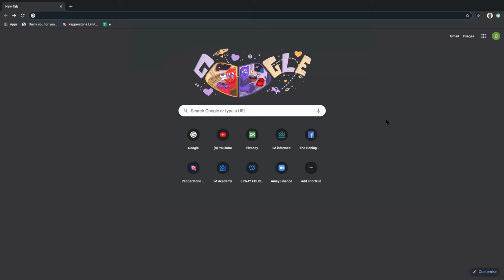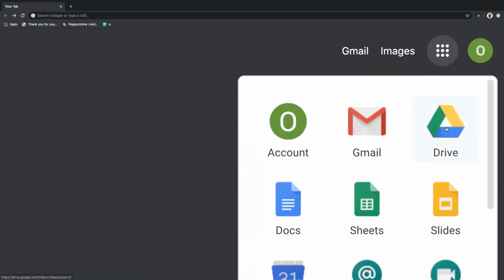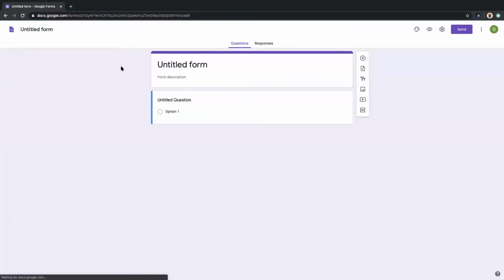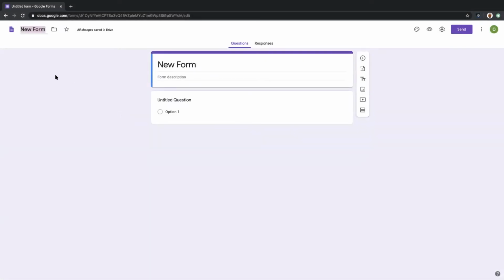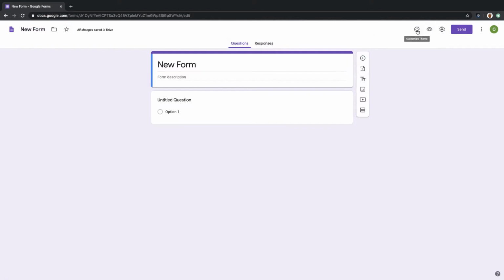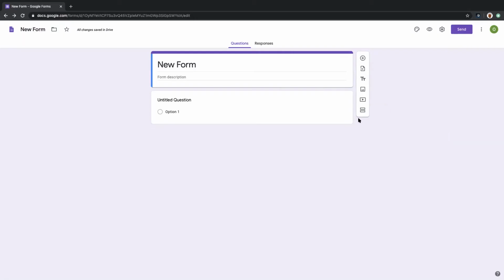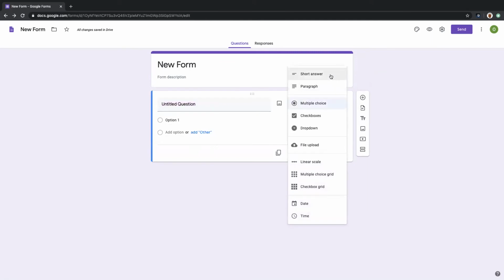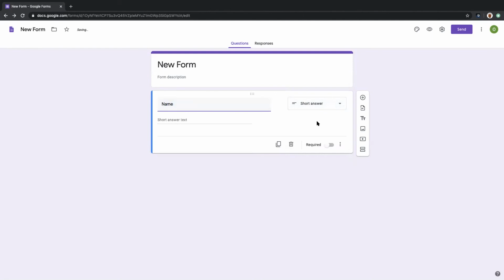How to use Google Forms pt1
In this series of videos you will learn how to access and use Google forms. Google Forms enables you to create an online questionnaire or self marking quiz that can be used to collect a wide range of information.
You can use features such as multiple choice, short answer, long answer, check box answers and other question types to gather feedback or  test knowledge.
Part one covers the basic features and helps you navigate the interface.
Look out for the other parts in the series.

to find free resources and tips for use of other applications and software.

Time Stamps
0:41 How to access Google tools
1:17 Open Google Forms
2:12 Titles and Icons
3:24 Tools for questions
4:53 Required questions